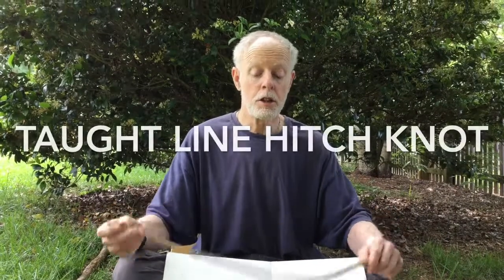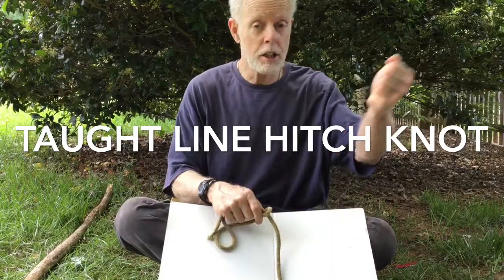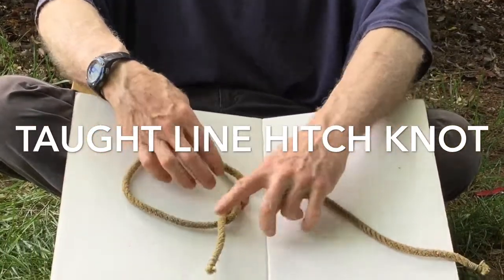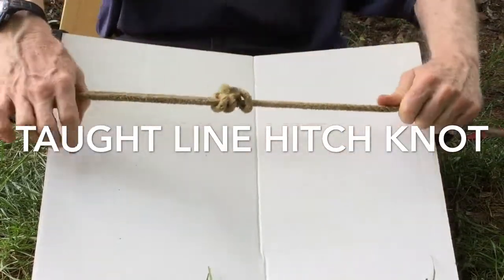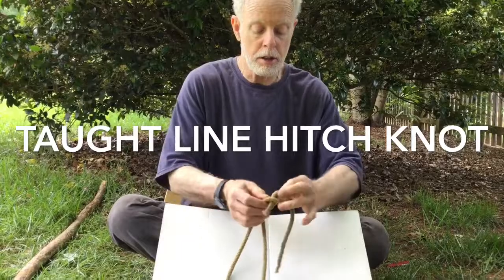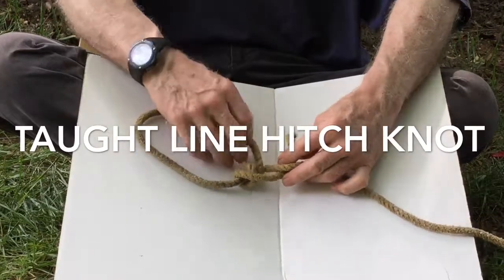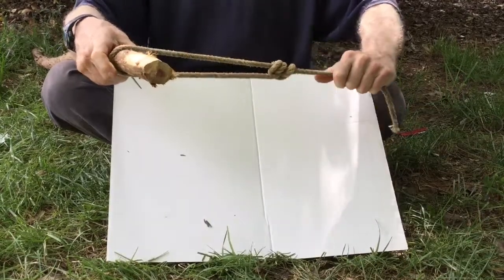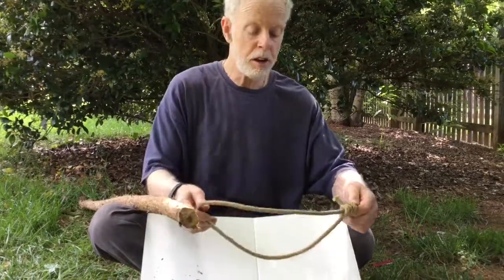Taught Line Hitch Knot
The taught line hitch knot is an adjustable loop used to create tension on a line for setting up a tent or tying down a tarp over a load for transportation.